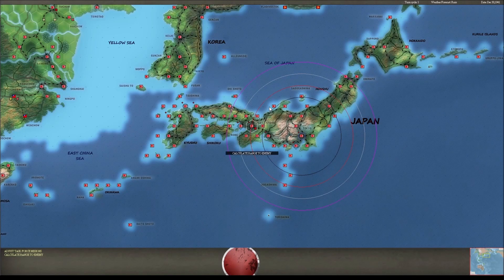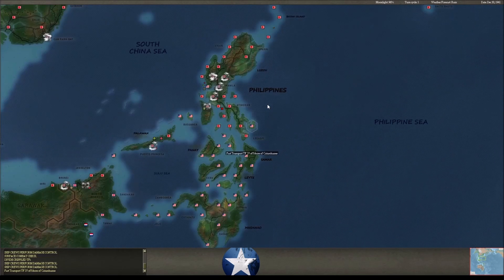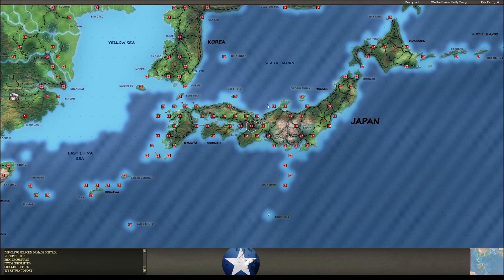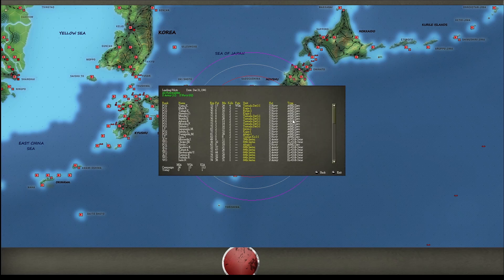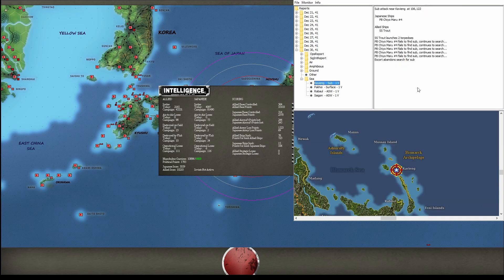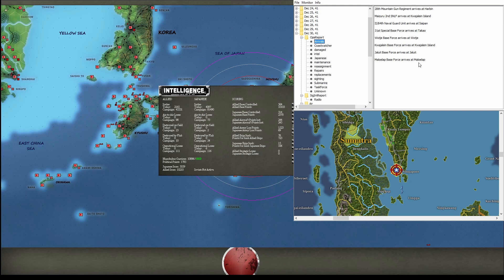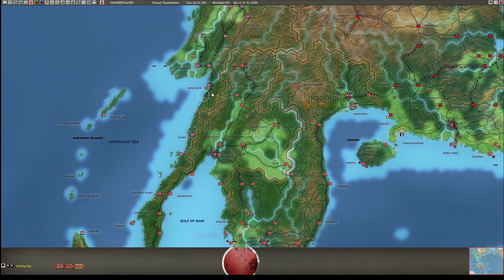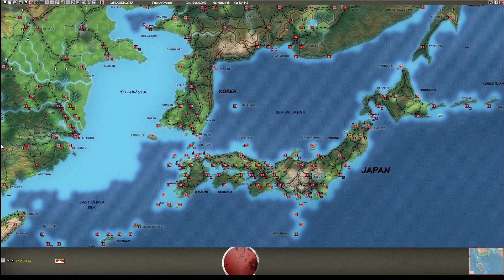Turn 24 - Dec 30th, 1941. Xargun (Japan) vs Asurob (Allies)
Reluctant Admiral Mod v8.1

00.00.00 Intro
00.00.07 Turn 24 - Dec 30th, 1941
00.08.19 Turn Aftermath

If you want to join the discussions on Discord here is the link to Jochen Heiden's WitP Central.